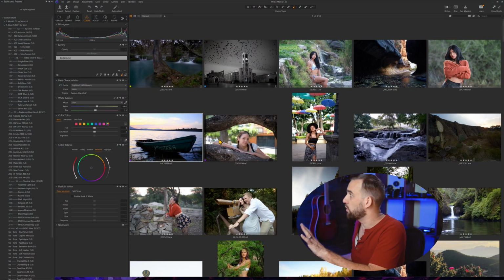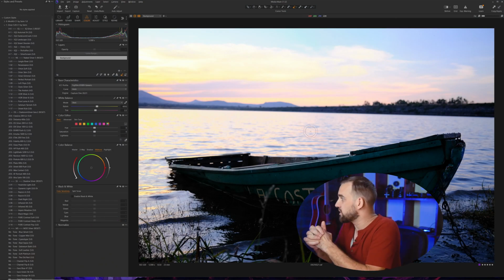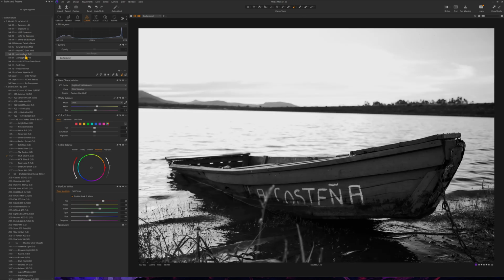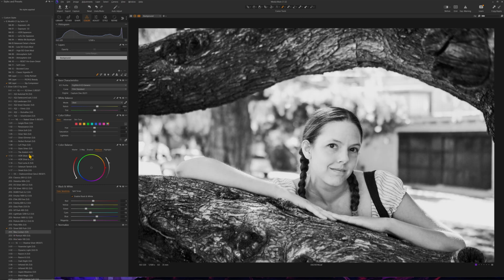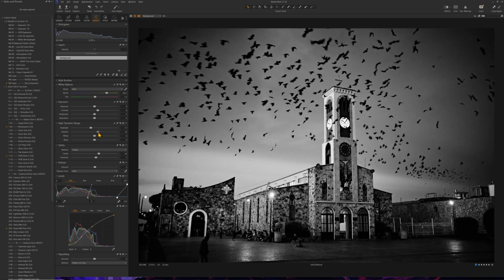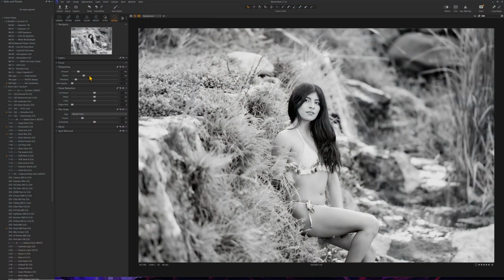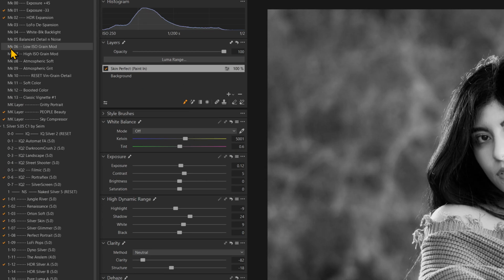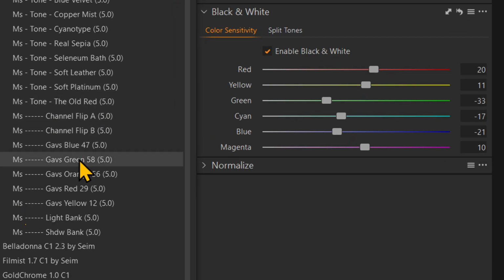Elevate Your Black and White with These Essential Styles in Capture One